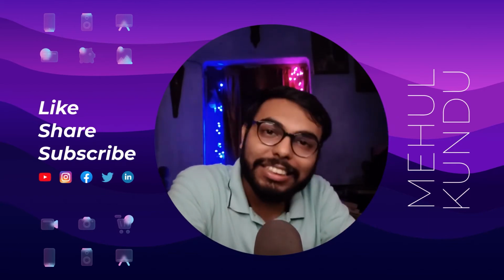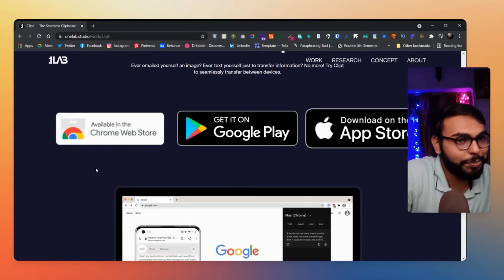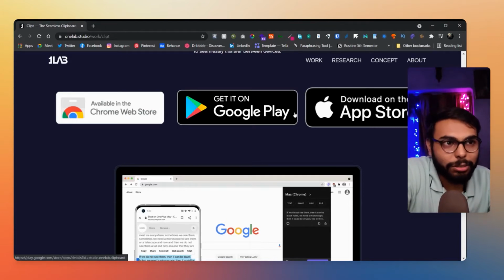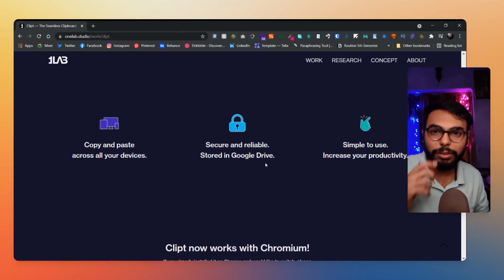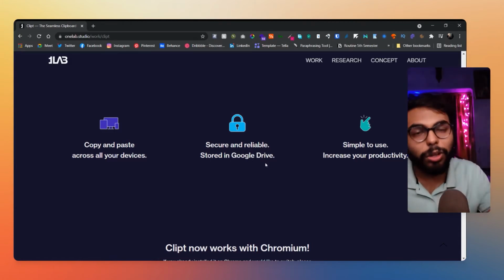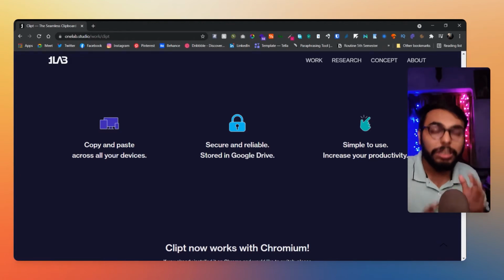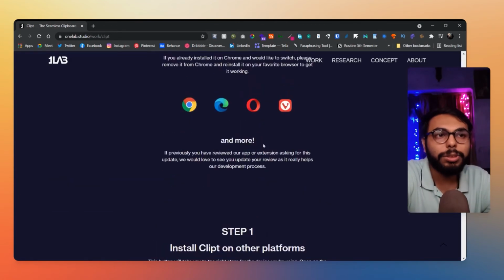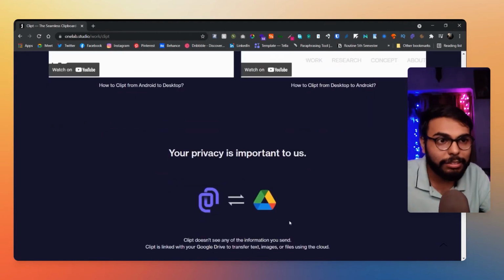Air drop for android | Clipt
Hi! Guys,